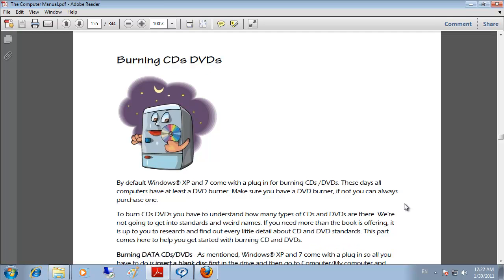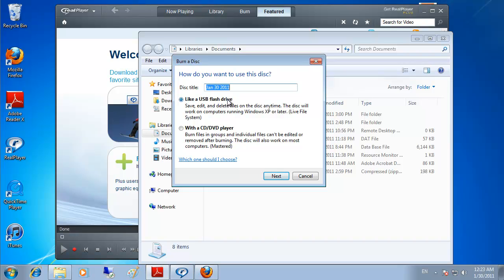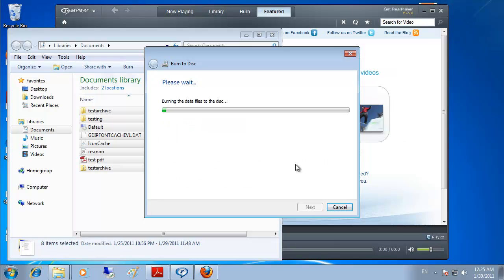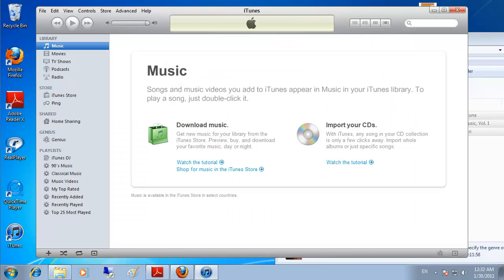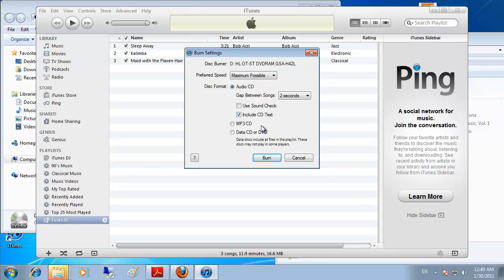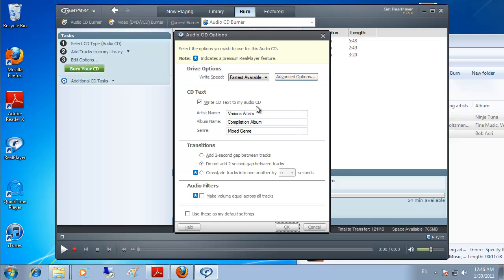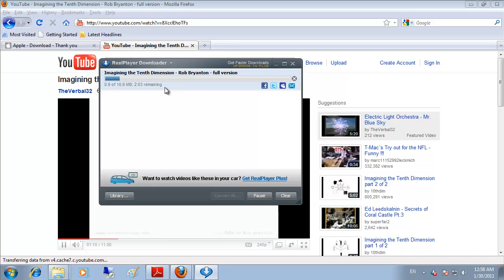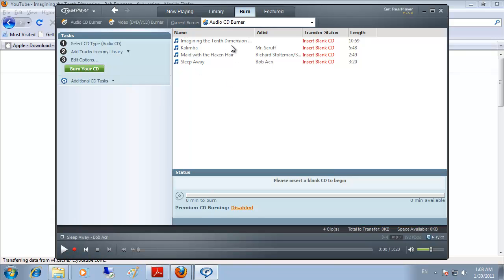Burn Data Audio CD DVD with Real Player and Itunes - TheComputerManual.com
This Tutorial teaches  users on how to burn Data or Audio CDs or DVDs with Itunes and Real player.